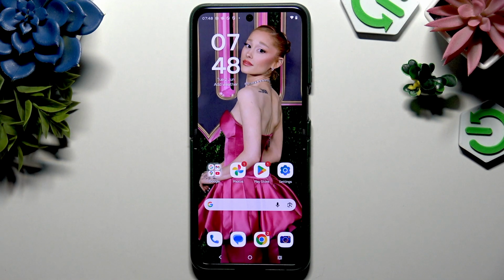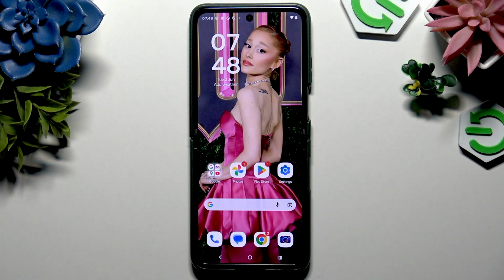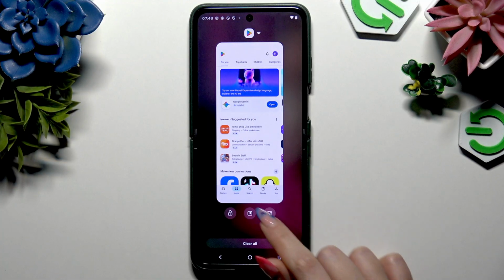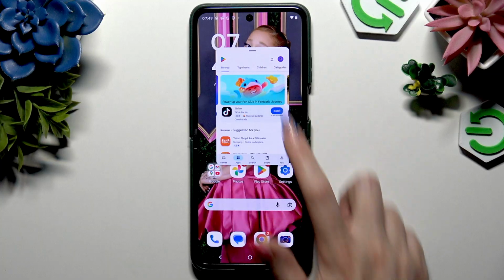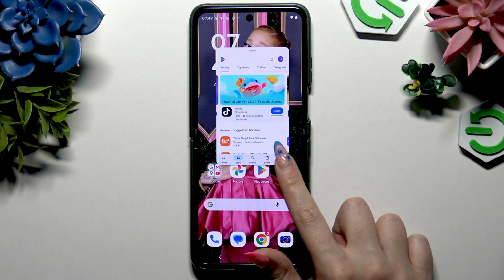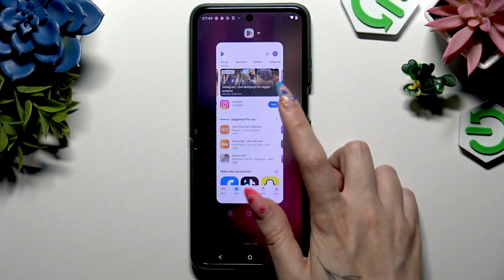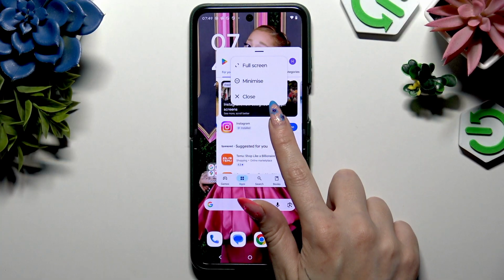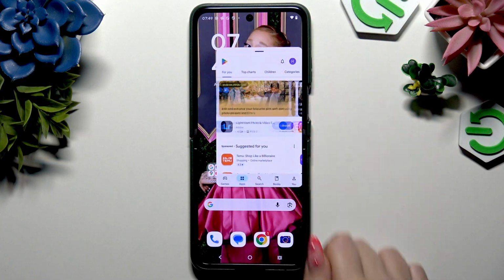MOTOROLA Razr 70 Plus – Open Apps in Pop-up View (Floating Windows)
Learn how to open apps in pop-up view (floating windows) on the MOTOROLA Razr 70 Plus. In this short, easy walkthrough you will see how to launch an app in the background, open it as a floating window or Freeform, move and resize the window, switch to full screen, minimize to a bubble, and close it. These steps use Android multi-window features available on the Razr 70 Plus and are great for quick multitasking and running apps while you keep working in the background.

How to open apps in pop up view on MOTOROLA Razr 70 Plus?
How to use floating windows (Freeform) on MOTOROLA Razr 70 Plus?
How to minimize apps to a bubble on MOTOROLA Razr 70 Plus?

0:00 Introduction – what pop-up view is and when to use it
0:10 Launch an app in the background to prepare it for pop-up view
0:22 Open floating window – use the floating window icon or select Freeform
0:40 Confirm Next and OK to enable the small window
0:44 Move the window – drag the top line icon to reposition
0:50 Resize the window – drag a bottom corner to scale
1:03 Enter full screen – drag a corner down until you see the white area or use Full screen option
1:12 Minimize to bubble – tap Minimalize or use the bottom-right button to create a bubble
1:30 Close the window – choose Close from the line menu or drag to Remove
1:44 Outro and channel reminder